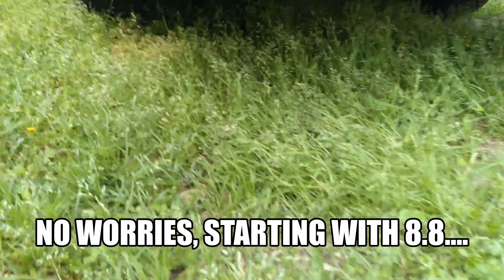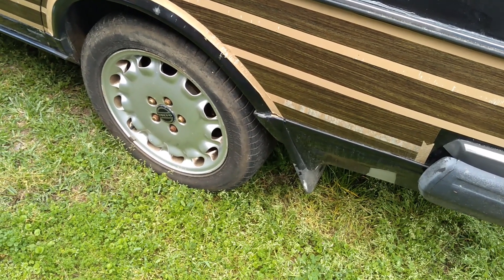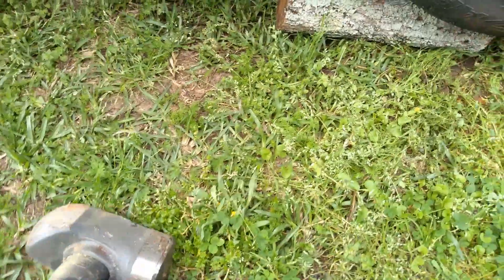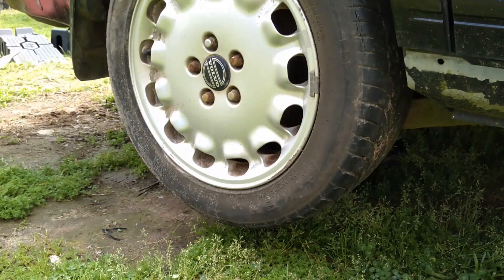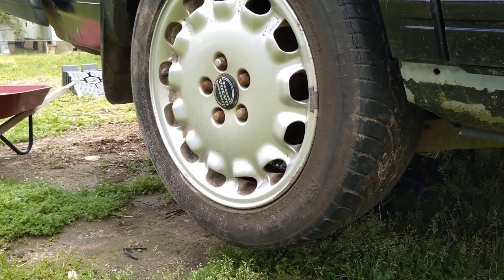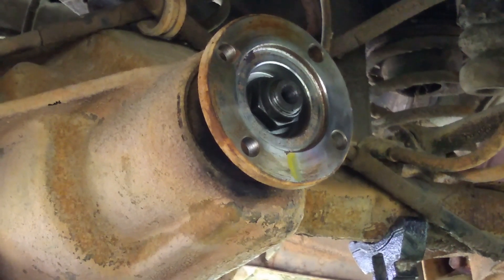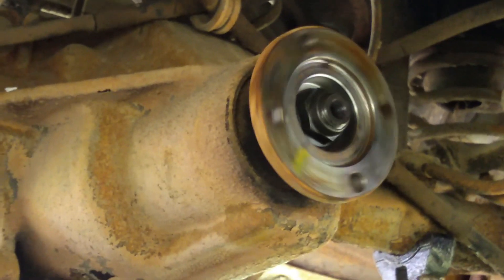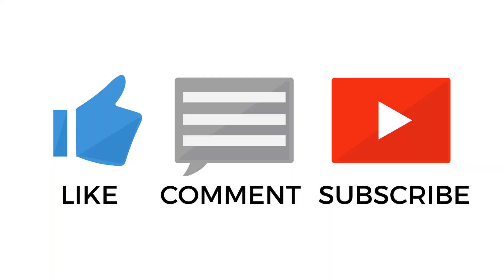How to check a rear end gear ratio without removing the diff cover!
I wanted to verify the rear end gear ratio on the volvo wagon, the ratio is a relationship between the input shaft and wheel rotations.  In this video I show how you can do this, on pretty much any vehicle.  The formula is below..
Mark Tire, Mark input or driveshaft
Rotate wheel forward, does opposite wheel rotate forward?  If yes, you have a limited slip, posi, locker, etc.
If not, you have an open diff and wheel turns backwards because of spider gears.
Turn the wheel/tire 10 times.
If open diff, you must chock the other wheel from turning and the formula is
(driveshaft rotations x 2) / 10 = X, if you have a POSI/Limited slip, then its simply driveshaft rotations / 10 = X, do not chock the wheel with Posi.